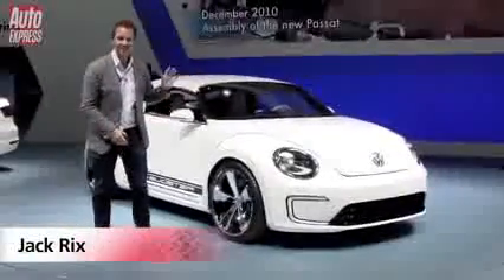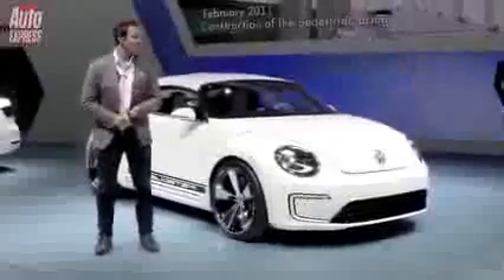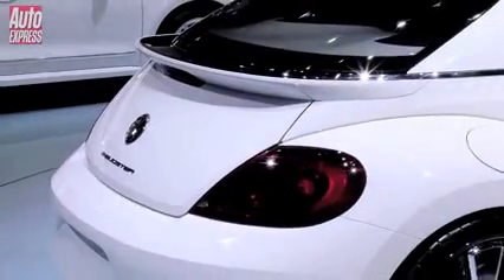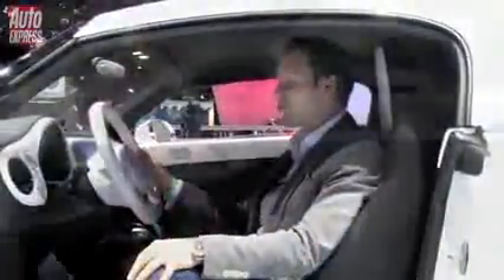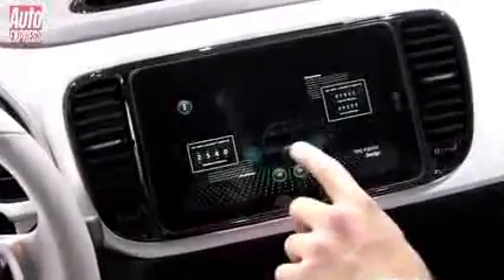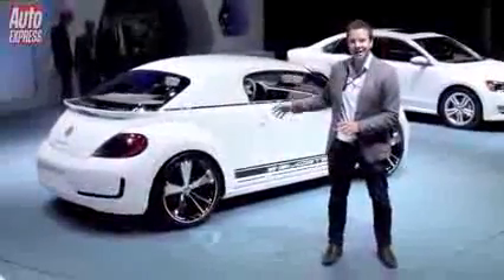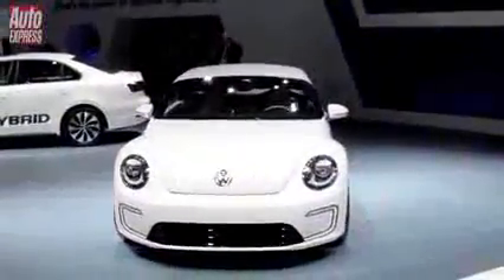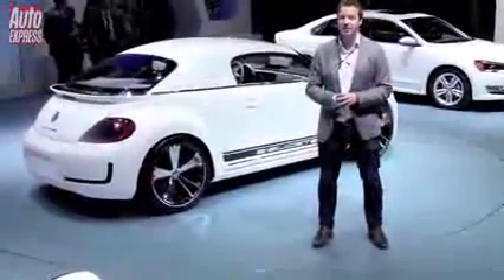Detroit Motor Show 2012 VW E Bugster Auto Express